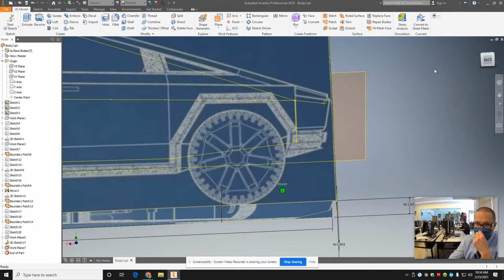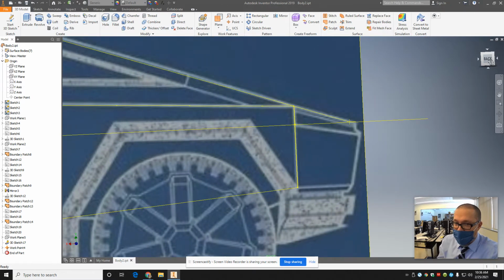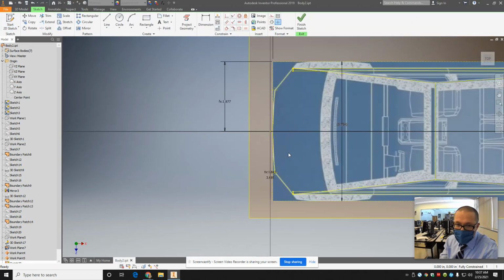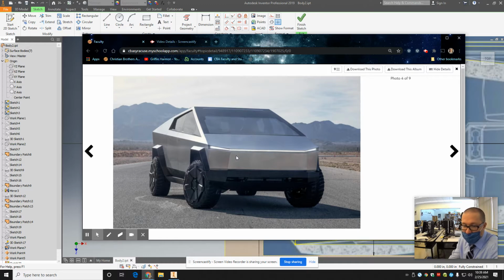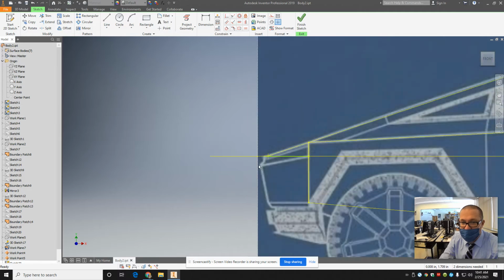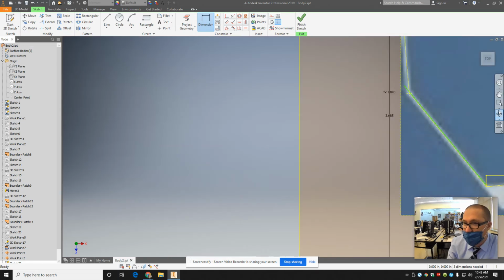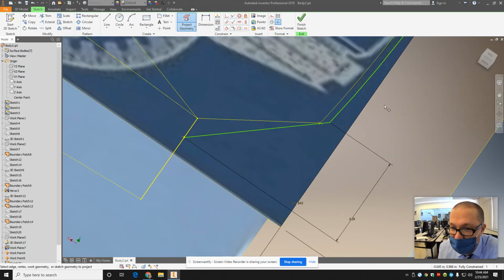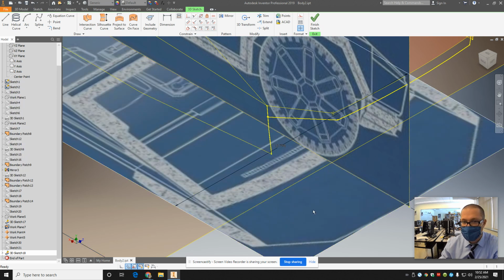Engineering 2 - Cybertruck - Front Fender Part 2